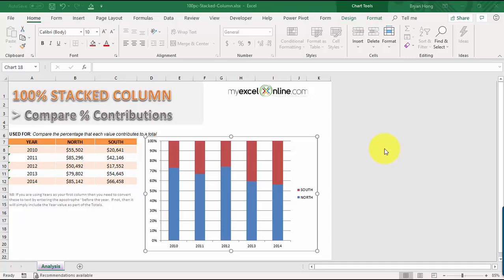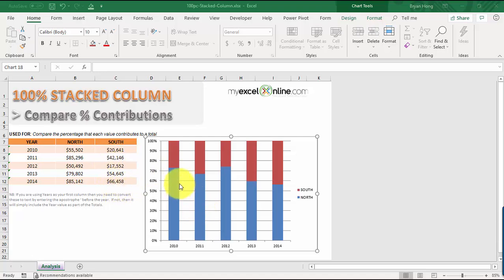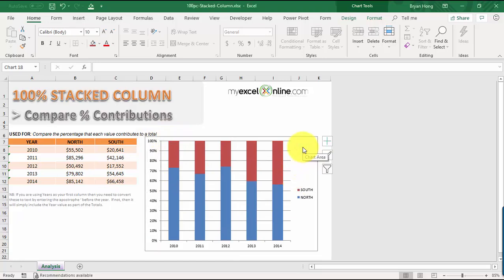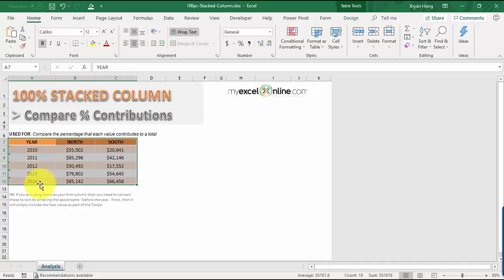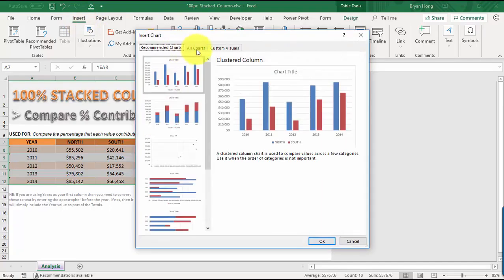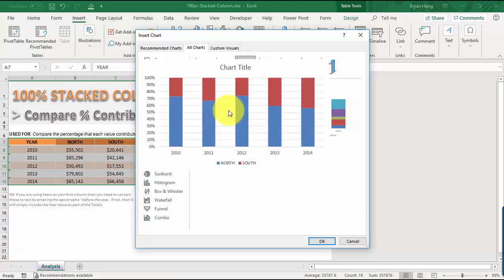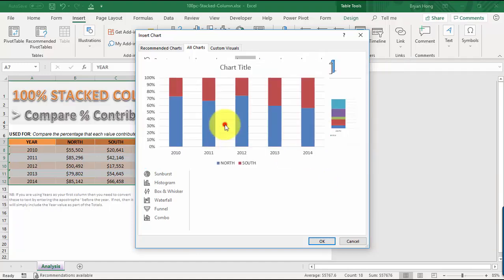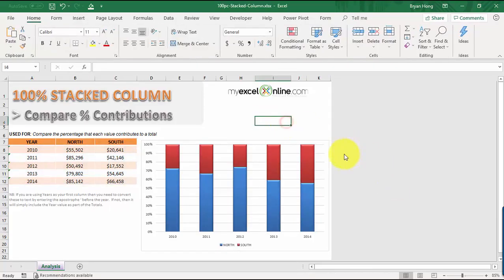12 Charts 100 Percent Stacked Column Chart